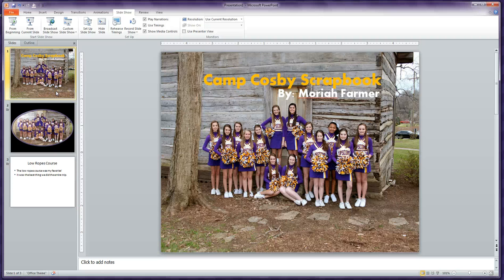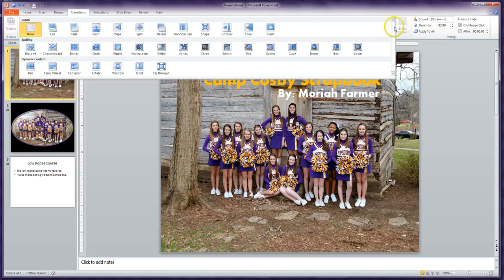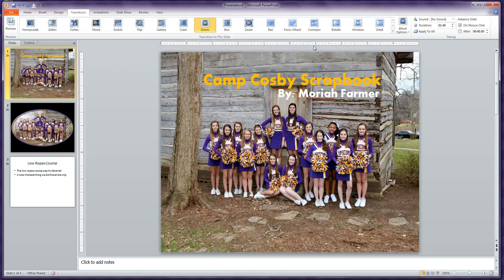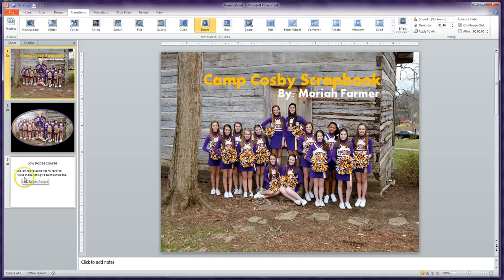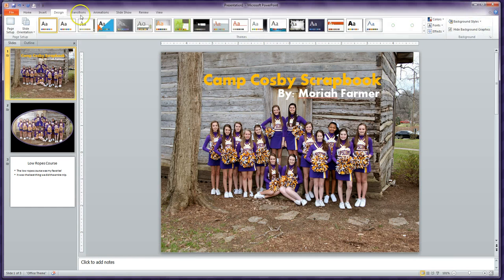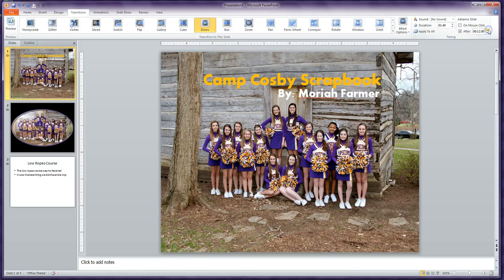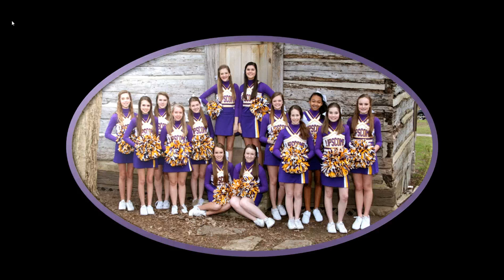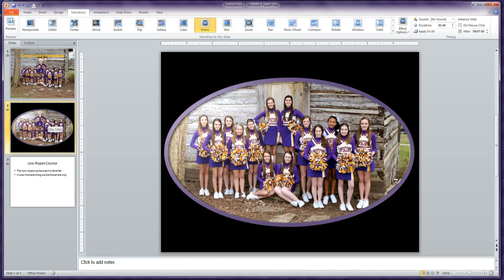05 PPT Adding Transitions